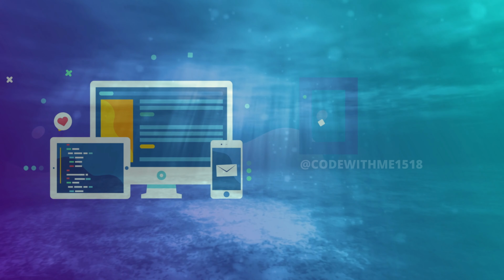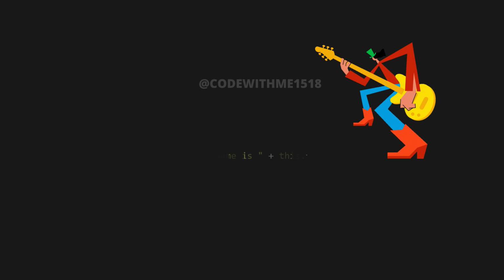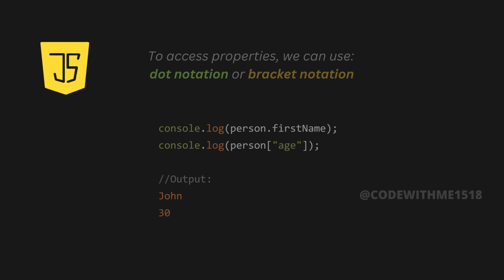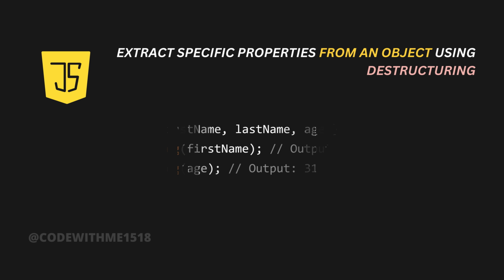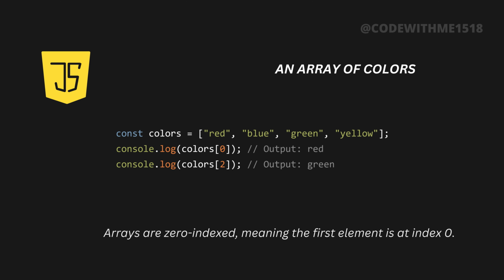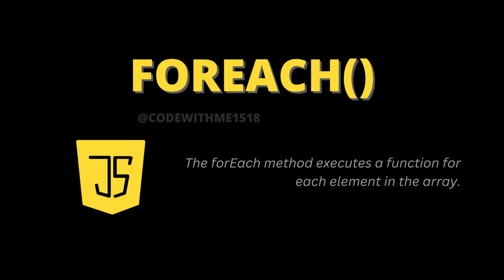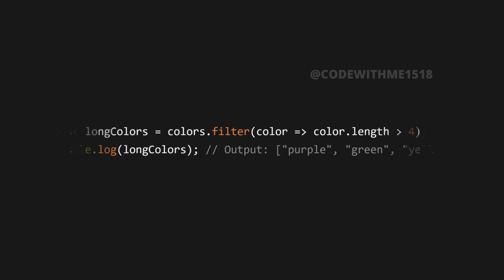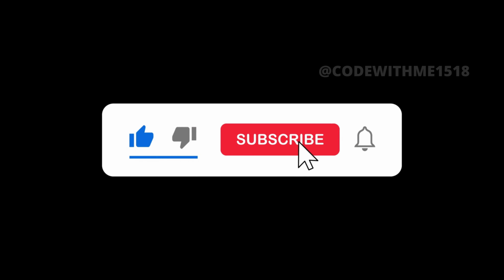JavaScript Objects & Arrays Explained | JavaScript for Beginners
Learn JavaScript Objects & Arrays in Detail! 🚀

In this video, we’ll explore Objects and Arrays in JavaScript, including:
✔ Object properties & methods
✔ Creating and manipulating objects
✔ Object destructuring
✔ Common Array Methods: map, filter, reduce, forEach, find, and more!

By the end of this tutorial, you'll have a solid understanding of these essential JavaScript concepts.

What are JavaScript Objects?
Object Properties & Methods
Creating & Modifying Objects
Object Destructuring
Introduction to Arrays
Array Methods (map, filter, reduce, forEach, find)